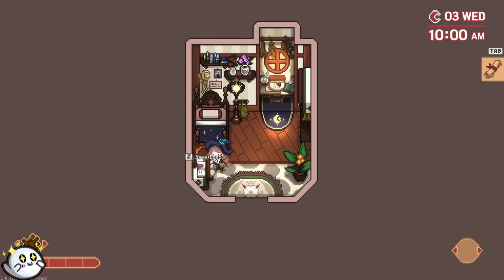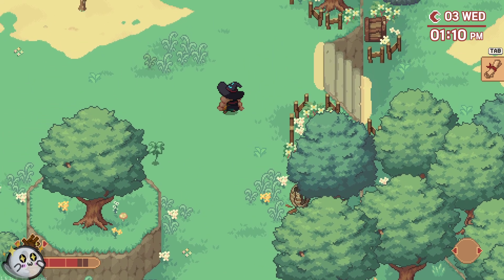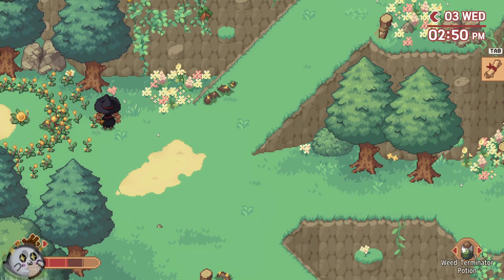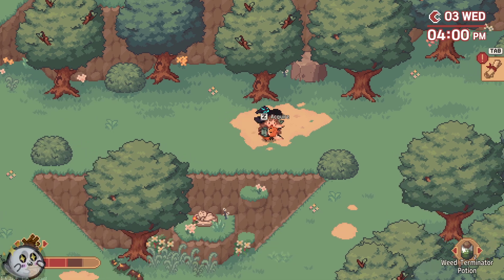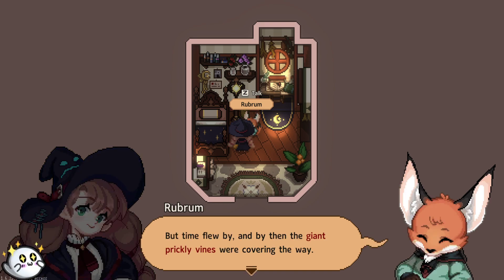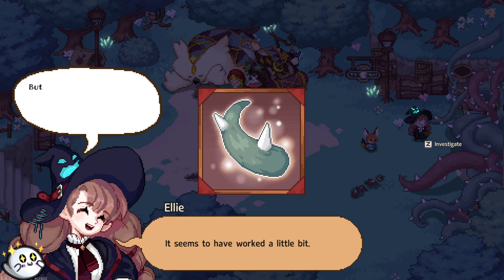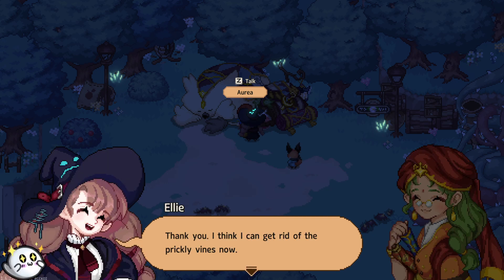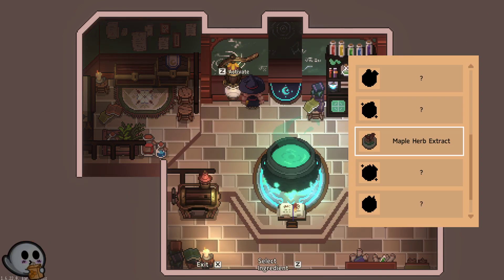Little Witch In The Woods 3 Finding A Fox In A Spiderweb,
Welcome to the first episode in my new series, Little Witch In The Woods! I hope you enjoy watching and hanging out with me!